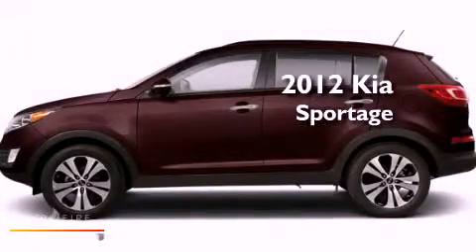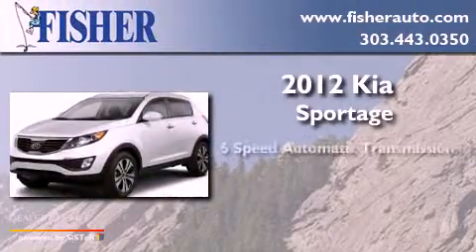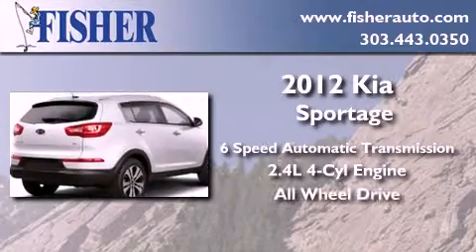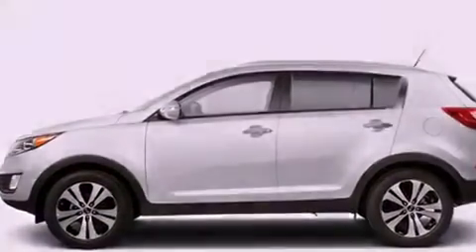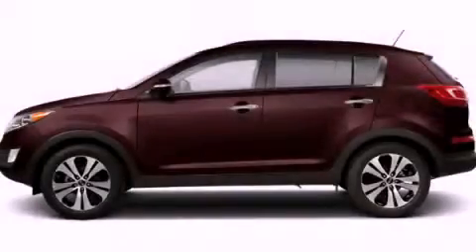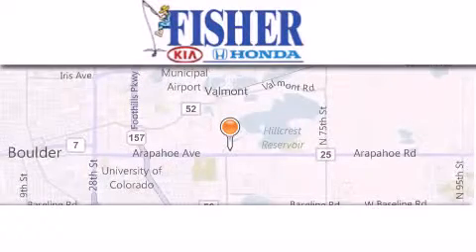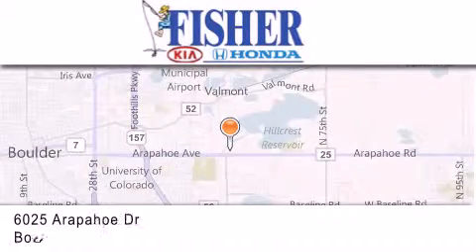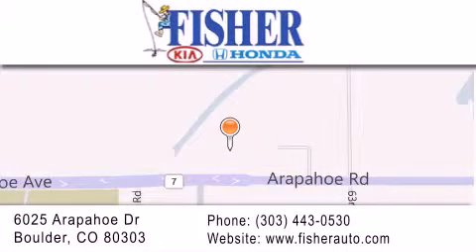2012 Kia Sportage Lafayette CO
Year : 2012
 Make : Kia
 Model : Sportage
 Engine : gas i4 2.4l/144
 Trans . : automatic
 Exterior : black

 Interior : black
 Stock : 121383

 2012 Kia Sportage Boulder CO